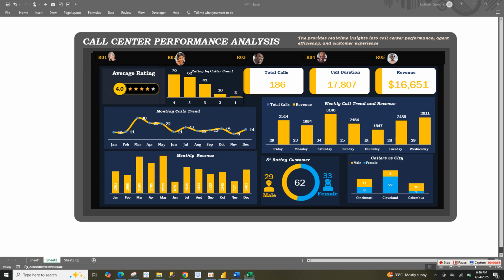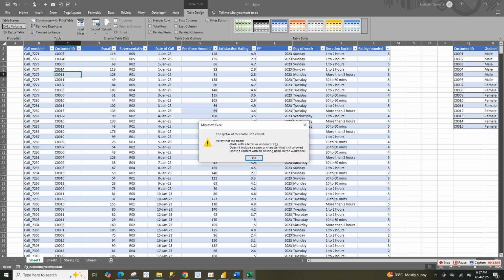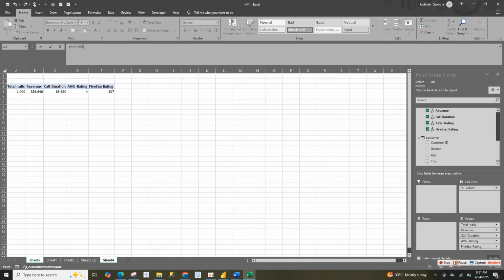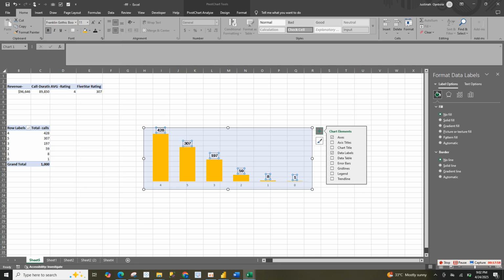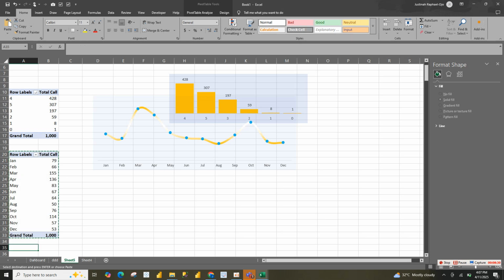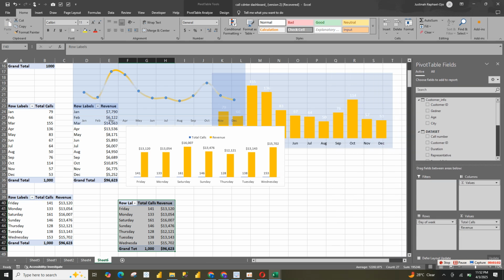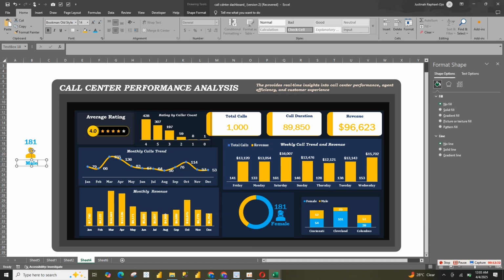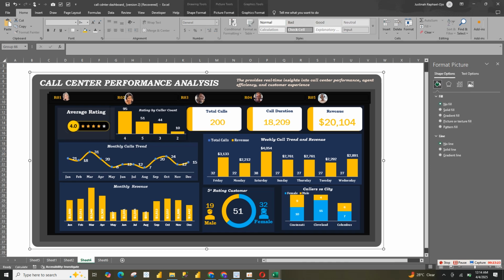Create a Real-Time Call Center Dashboard in Microsoft Excel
A Call Center Dashboard in Power BI should provide a comprehensive view of key metrics to monitor call center performance, agent efficiency, and customer satisfaction. n this video, I’ll show you how to build a powerful Call Center Dashboard in Power BI that tracks everything from call volumes to agent performance and customer satisfaction— all in real time.
Whether you're managing a small support team or a large contact center, this dashboard will help you monitor what really matters—service levels, agent efficiency, and customer experience—all in one place